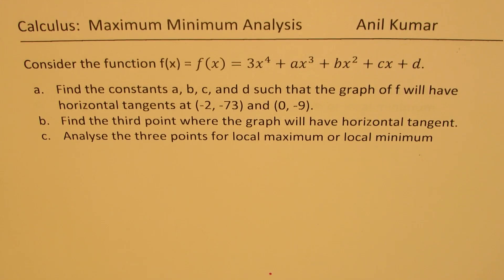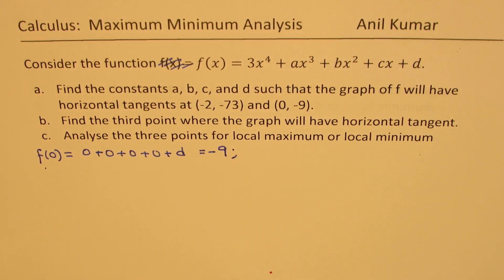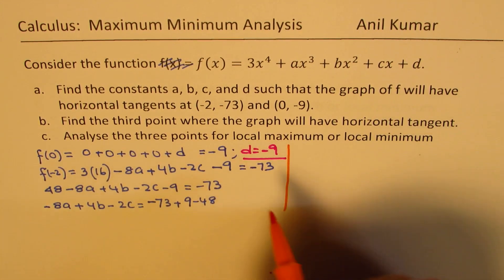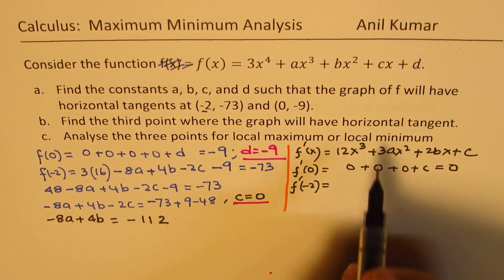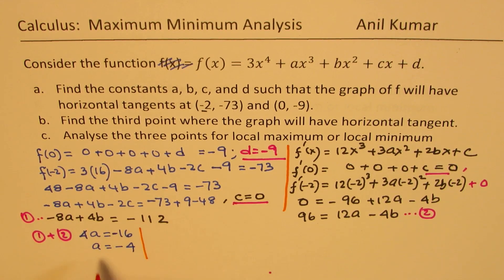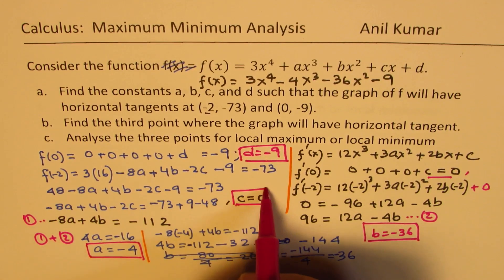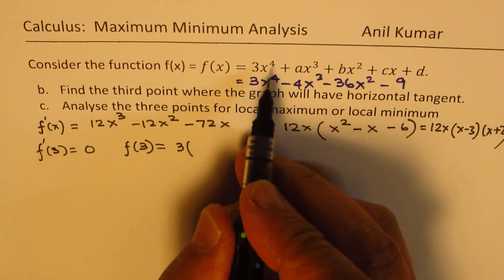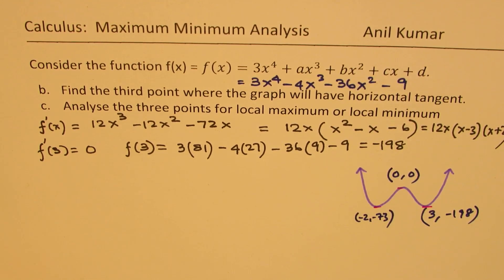Critical Points Maximum Minimum f(x)=3x^4+〖ax〗^3+bx^2+cx+d Q15 p 180 MCV4U Calculus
CORRECTION: at the end the graph maximum should have been written as (0, -9) not (0, 0)
Consider the function f(x)=3x^4+〖ax〗^3+bx^2+cx+d.
a. Find the constants a, b, c, and d such that the graph of f will have horizontal tangents at (-2, -73) and (0, -9).
b. Find the third point where the graph will have horizontal tangent.
c. Analyse the three points for local maximum or local minimum